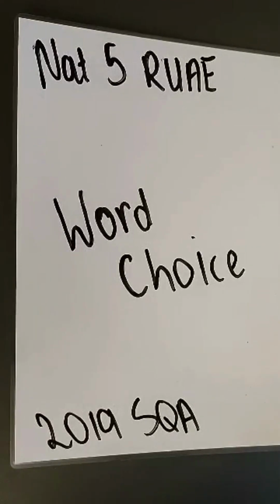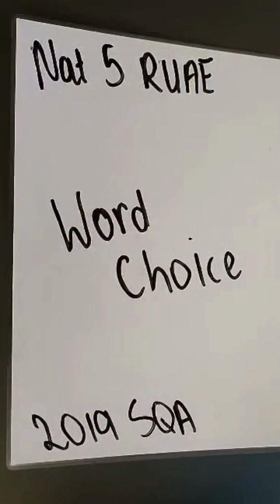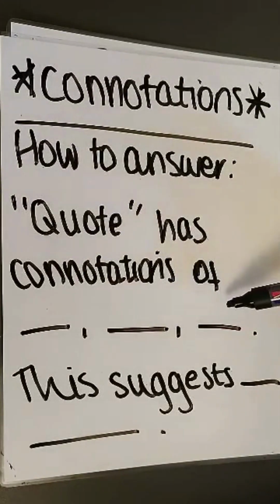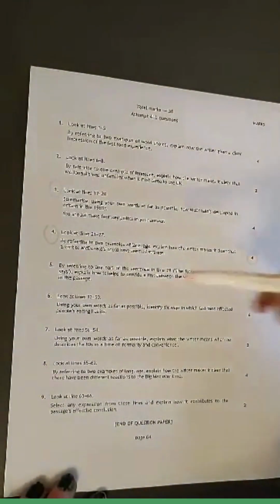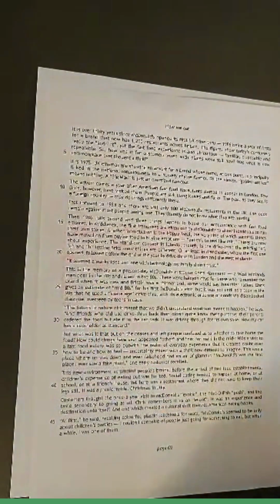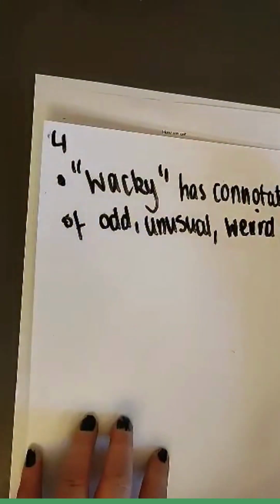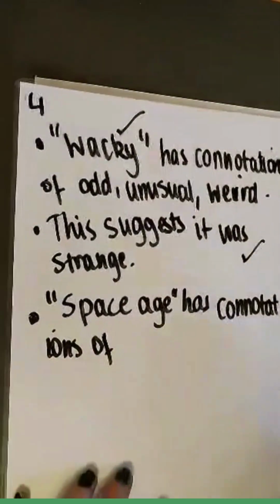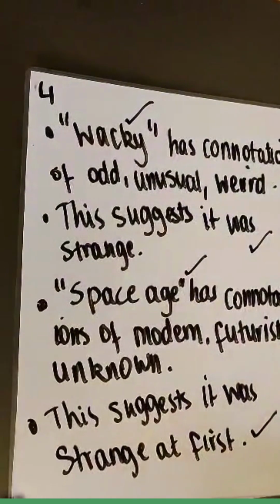RUAE - Word Choice